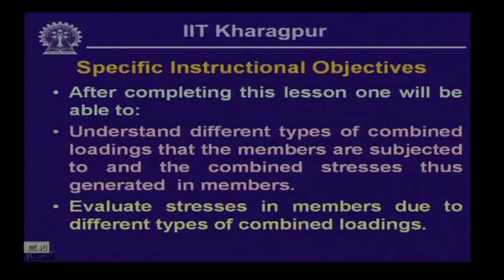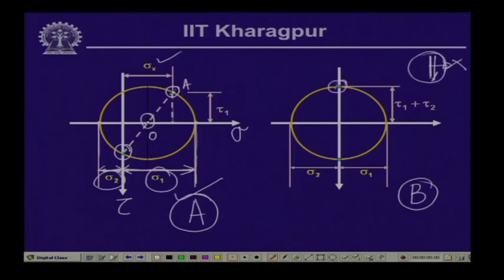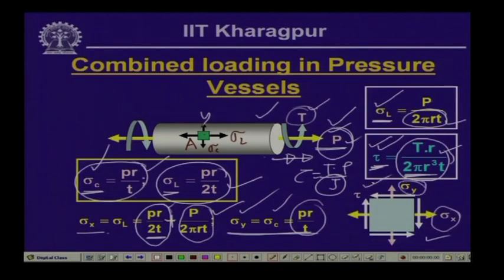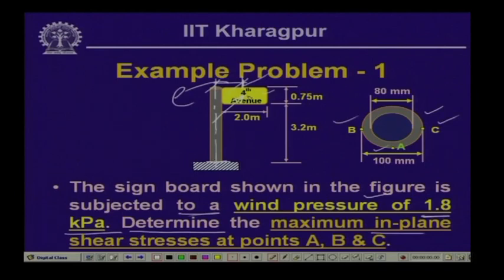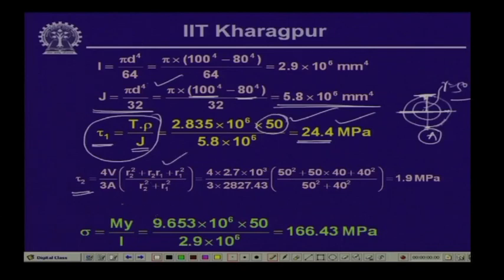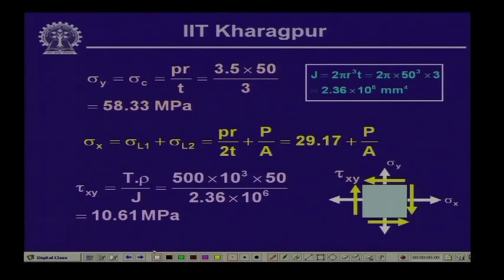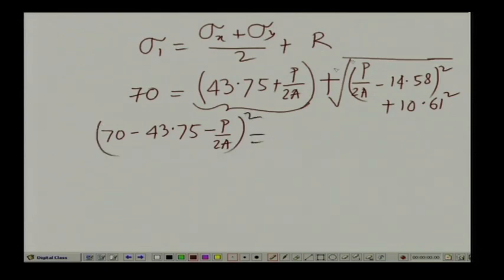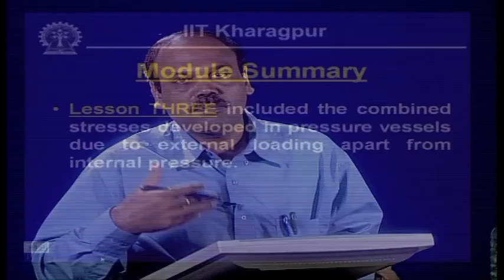Combined Stresses - III